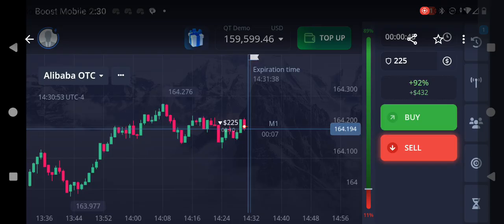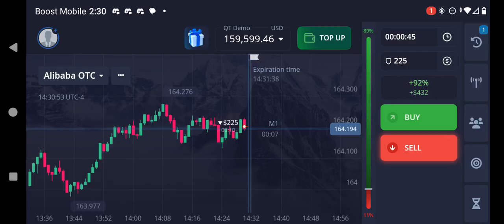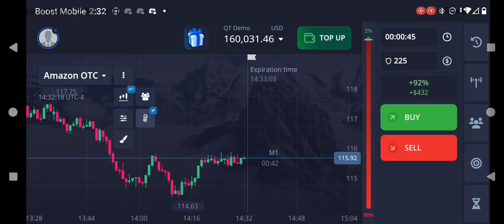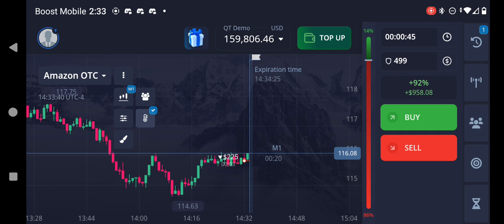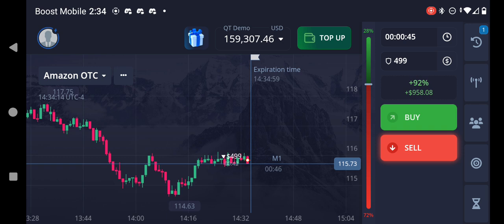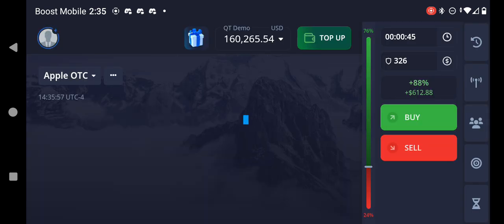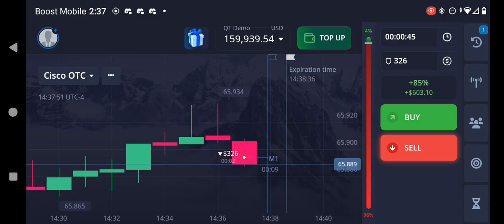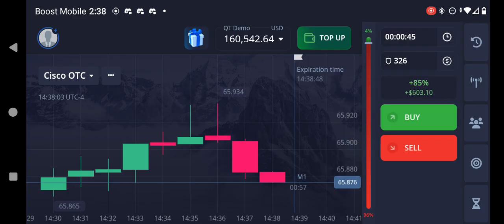Binary Options and the way to a $$MILLION DOLLARS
phone/device users - rotate screen for wider screen